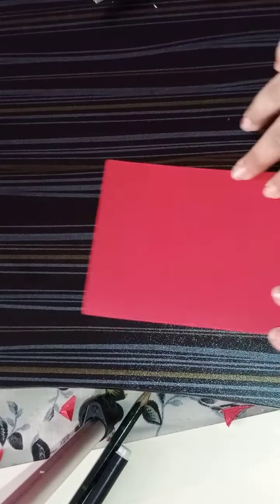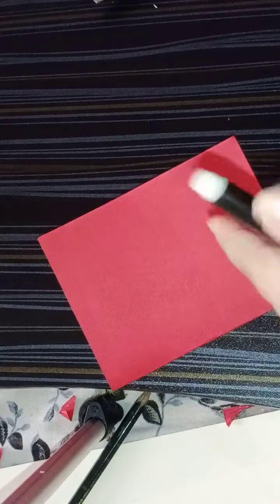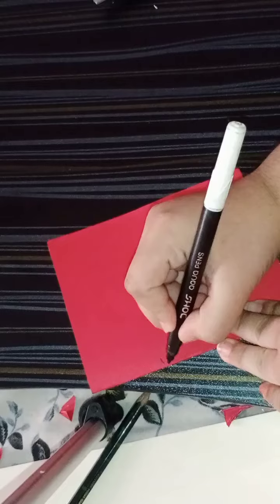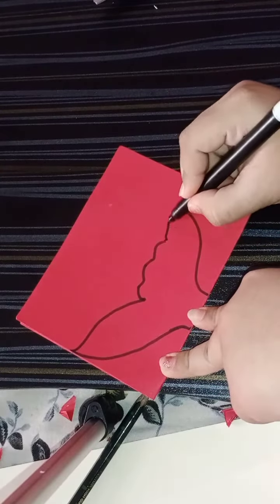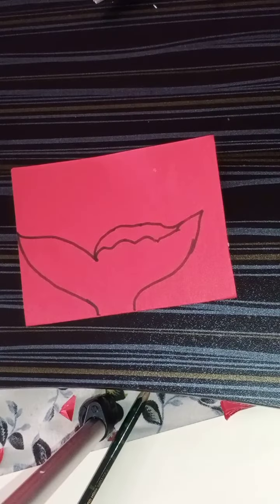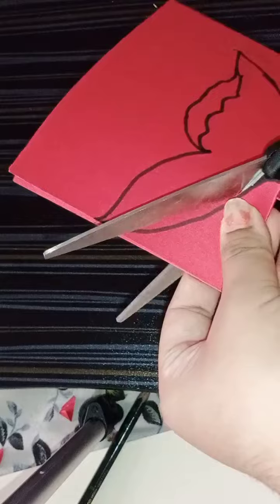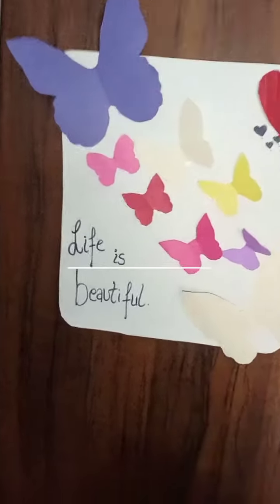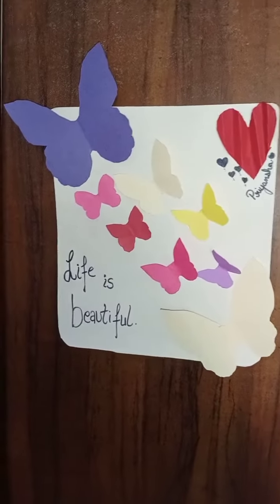How to make a butterfly # If you want full tutorial so comment down❤️ # Priyansha Kamboj shorts ❤️